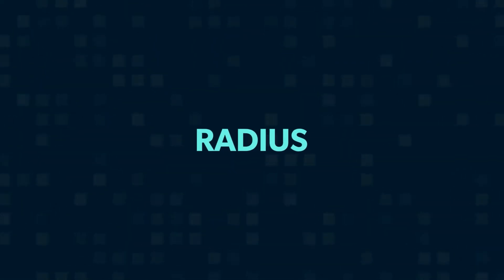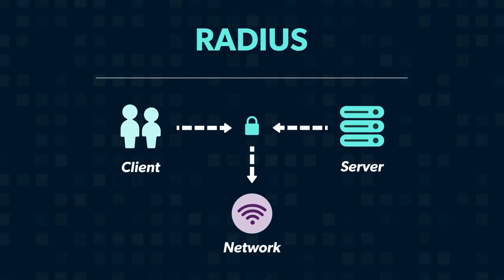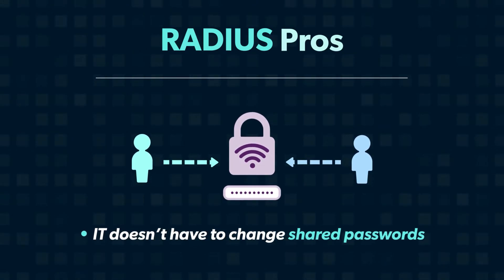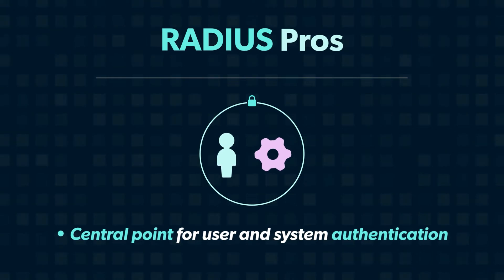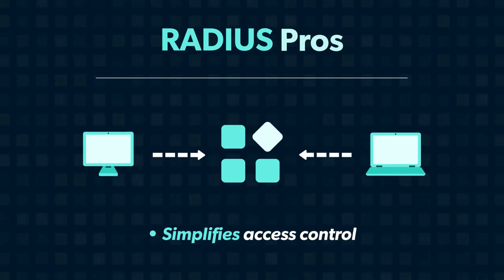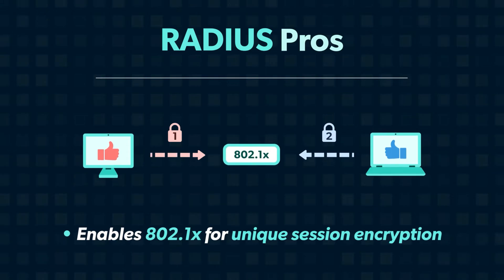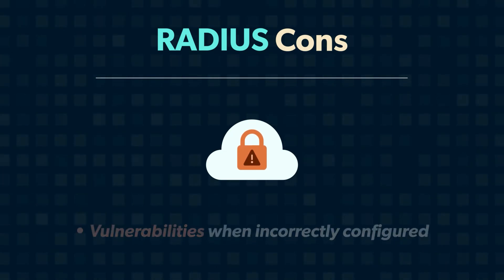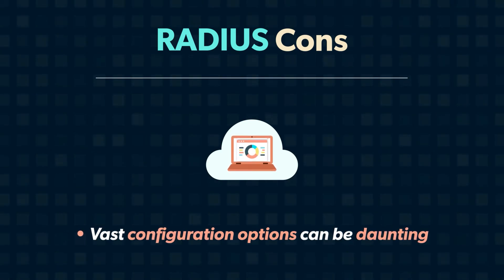RADIUS Authentication Pros and Cons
In this video, learn about the pros and cons of using RADIUS (Remote Authentication Dial-In User Service). Read the full post

Transcript:

In this video, we'll briefly discuss what RADIUS authentication is, and then dive into the pros and cons.

RADIUS authentication uses the client-server model to authenticate and authorize users to log into a network, or network infrastructure gear. The pros of RADIUS authentication are: increased network security, because RADIUS allows each user to log into a network with their own unique credentials, rather than a shared password; IT doesn't have to worry about changing a shared network password every time someone leaves the organization or a security event occurs; it creates a central point for user, and system authentication and authorization; it simplifies access control, which is imperative for larger networks managed by multiple IT admins; it enables 802.1x, which uniquely encrypts user sessions and can easily be added into existing infrastructure; it provides secure VPN authentication; it's easy to activate and deactivate, because hosted Cloud RADIUS servers are managed by a third party, which means all you have to do is point your networking infrastructure to the Cloud RADIUS endpoint for authentication; and finally, Cloud RADIUS easily integrates with your current system, due to its inherent flexibility and zero traditional setup requirements.

The cons of RADIUS authentication are: when people think about RADIUS, they often picture the traditional on-prem infrastructure, which is quickly disappearing across many organizations. Another con is the initial setup for a non-hosted RADIUS server. RADIUS can also pose new security vulnerabilities to your organization, if not implemented correctly. And lastly, there's a vast array of configuration options, which can make setup complicated and daunting. Luckily, all of these cons can be avoided through the use of a modern cloud-based RADIUS solution in place of a traditional on-prem RADIUS solution.

With so much traditional infrastructure moving into the cloud, it only makes sense that RADIUS follows suit. To make this a reality, JumpCloud offers Cloud RADIUS, which gives you access to all of the benefits of RADIUS, with none of the on-prem setup or hassle. A solution like this means that your organization doesn't have to worry about any of the cons listed above, because the setup is done for you.